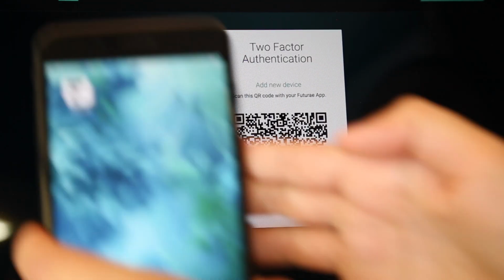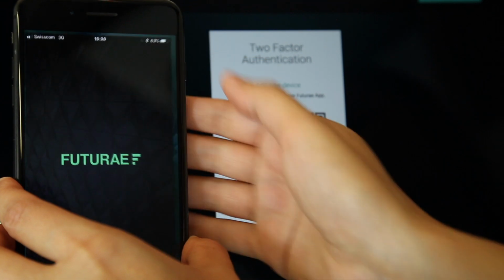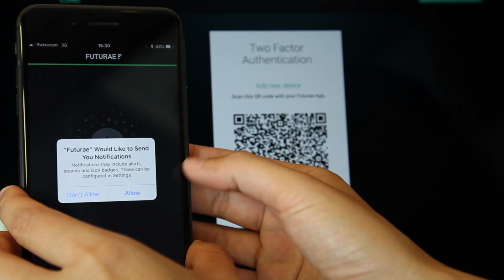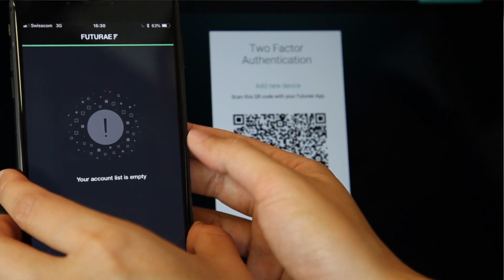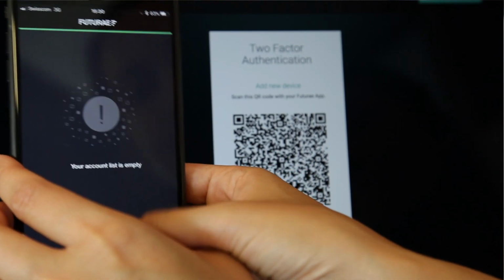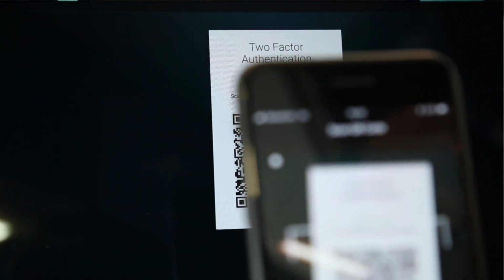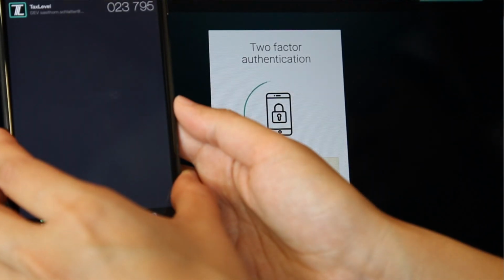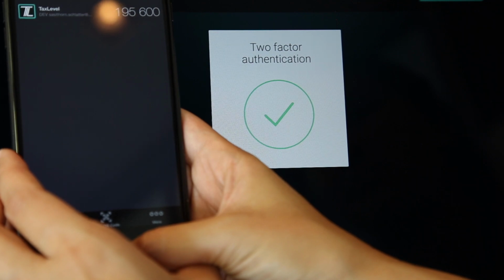How to: Enrollment to Futurae Authentication App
Step by step instruction on how to enroll to the Futurae Authentication App.

Locationcredit: Bene and Tradingzone Switzerland.